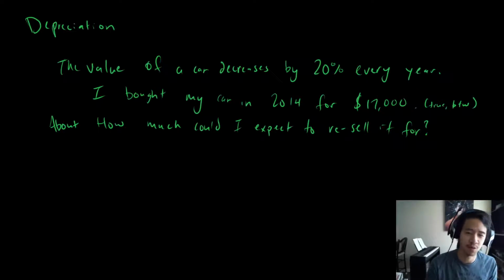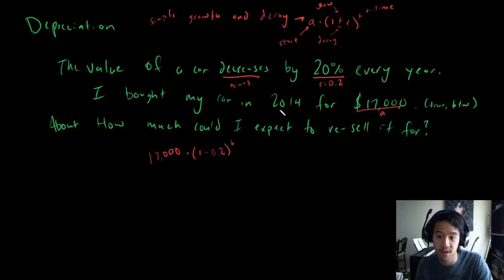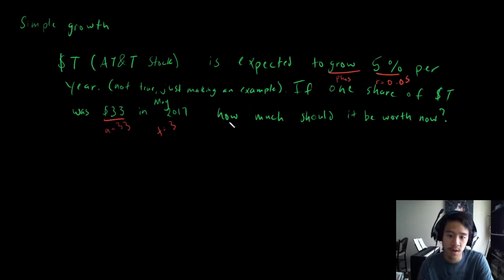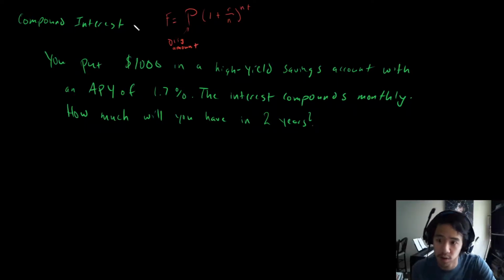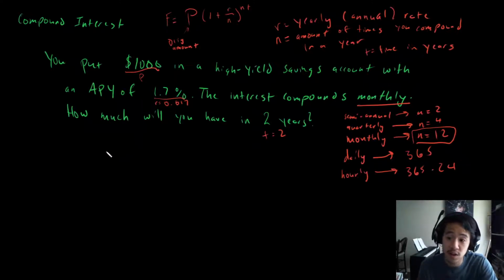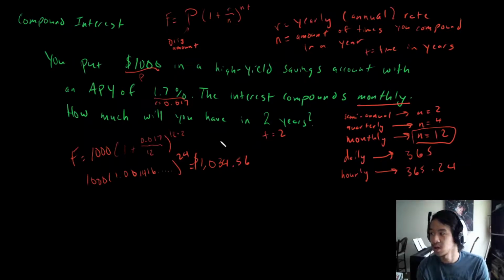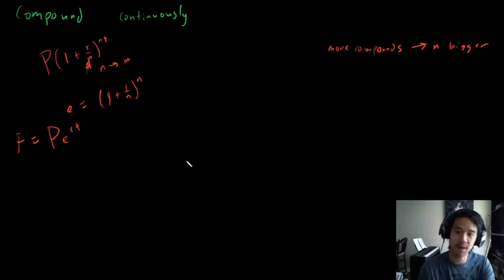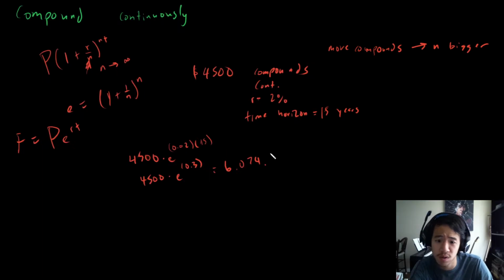12.3 Applications of exponentials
lit exponential functions ya'll